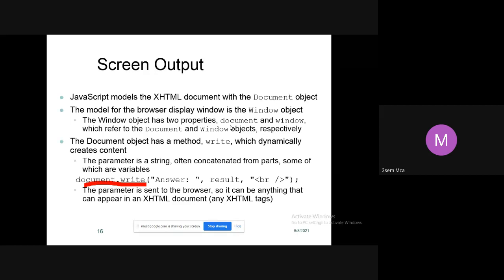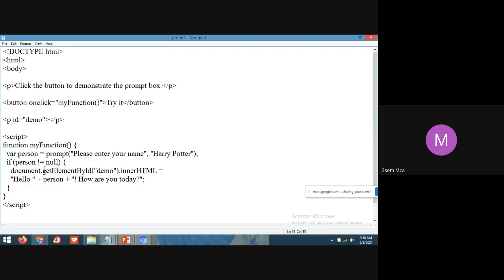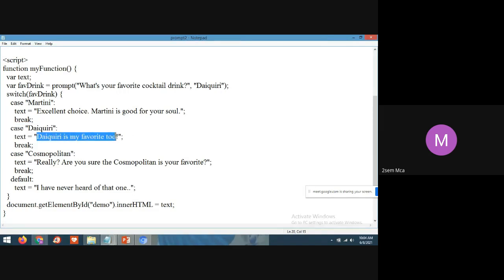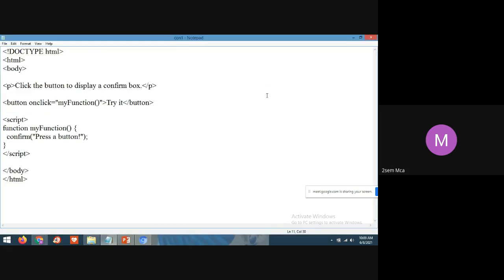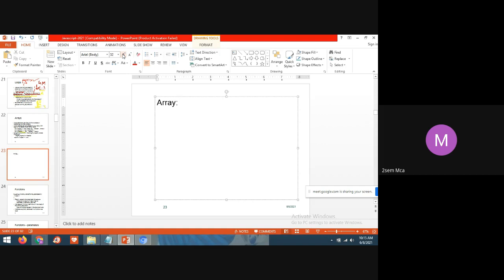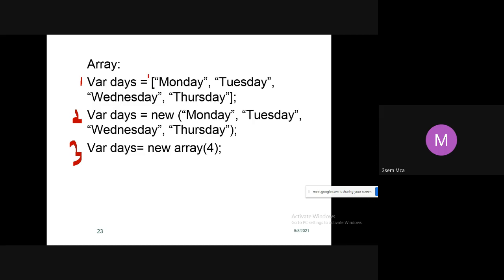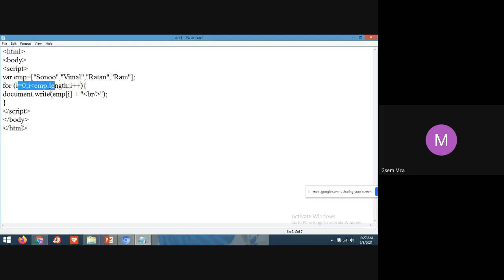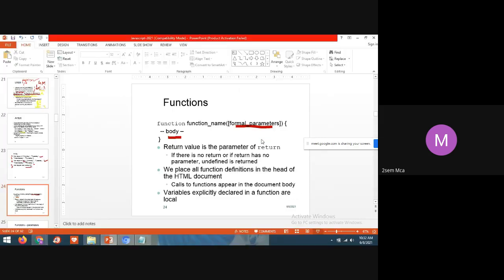web M2 2021 06 08 at 21 10 GMT 7